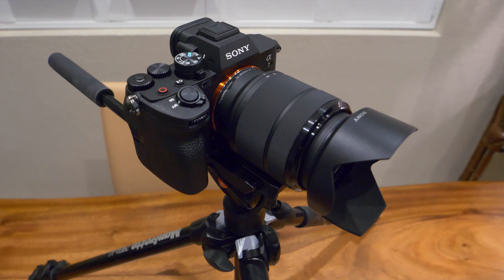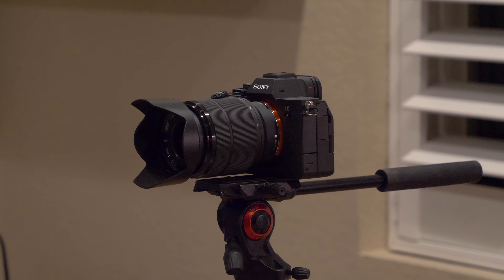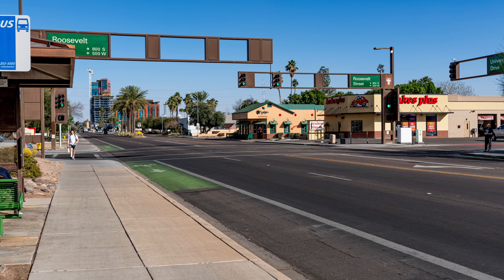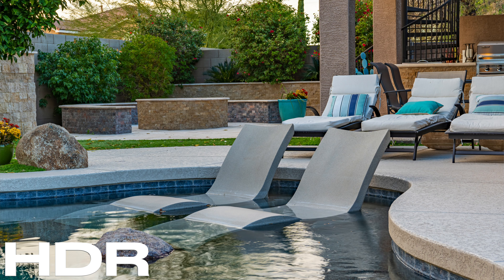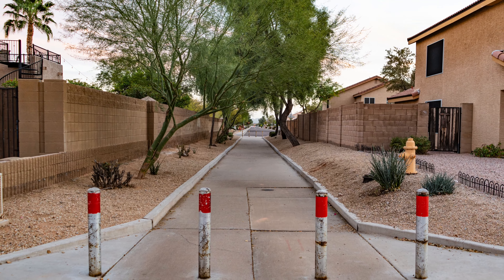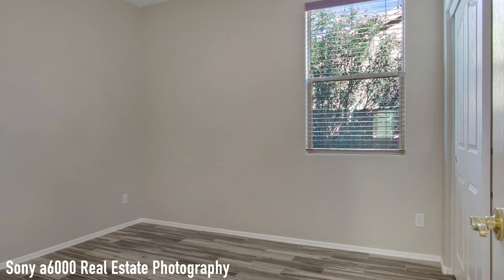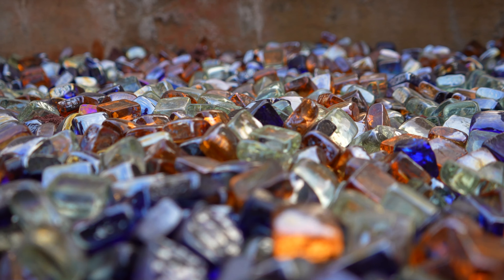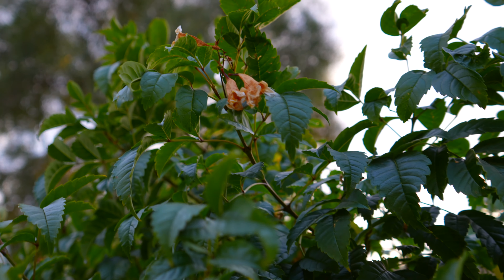Sony A7 Mark 4 First Impressions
I recently picked up a Sony A7 IV which just came out at the end of last year. I'm switching over from a Sony a6000. In this video I go over some of my test shots and video clips while giving you my official first impressions on the new mirrorless camera from Sony.